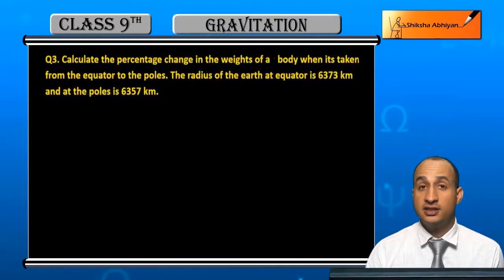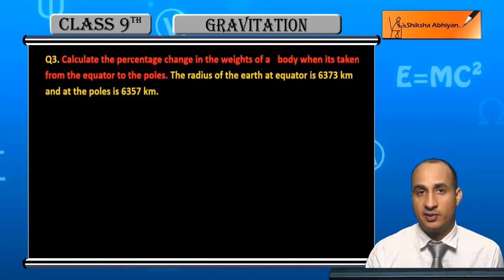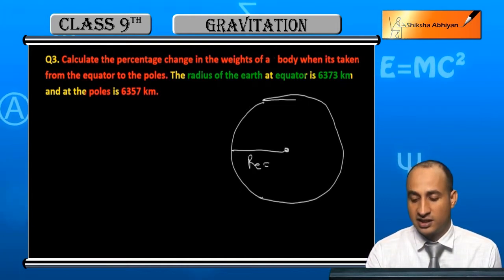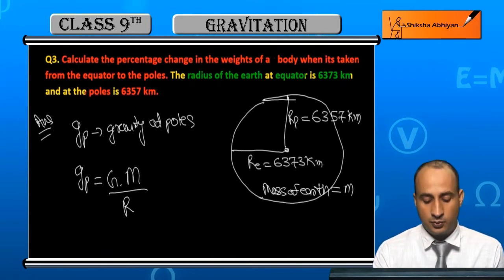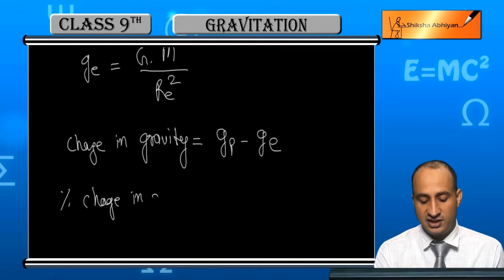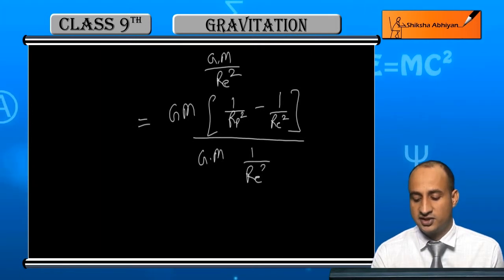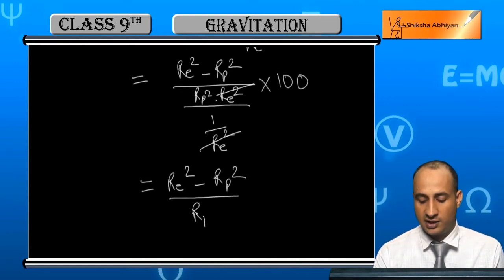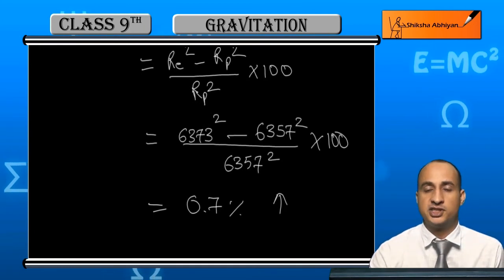Q3 Percentage change in the weights of a body when its take from equator to the poles.